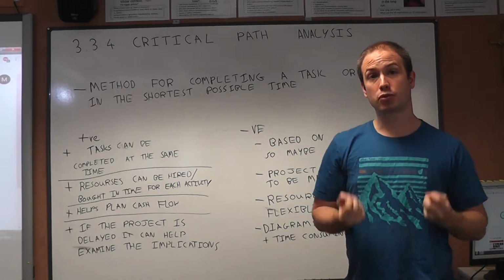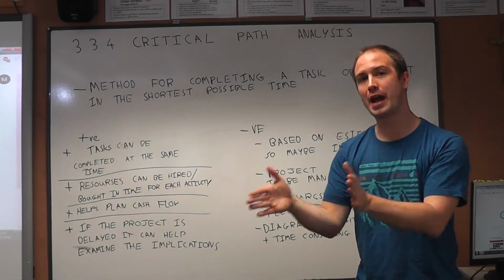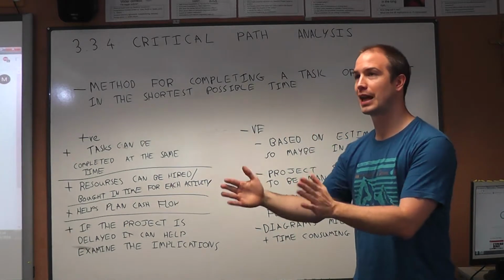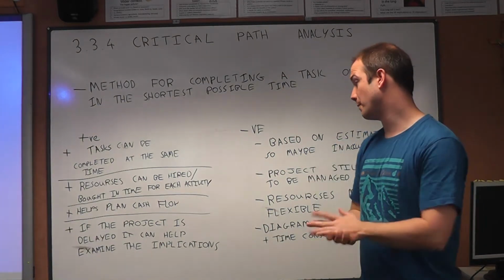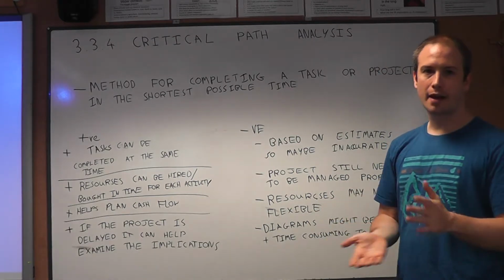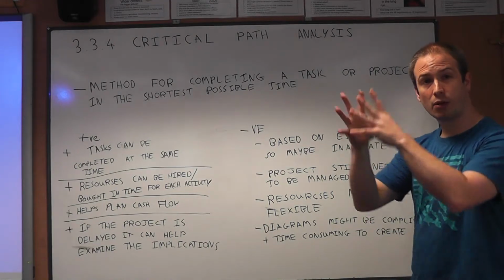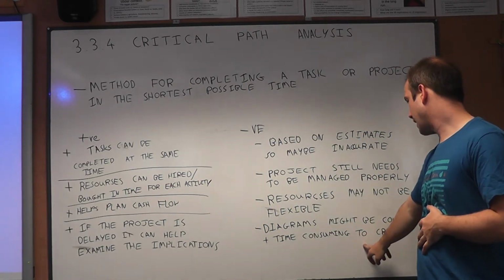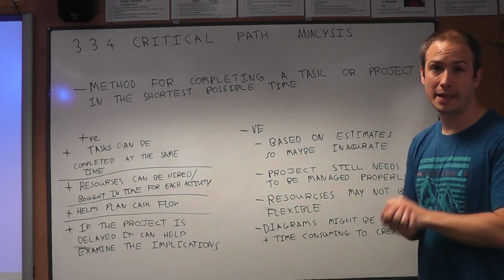Critical Path Analysis 1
An Introduction into Critical Path Analysis, Remember there is no Substitute to Practice